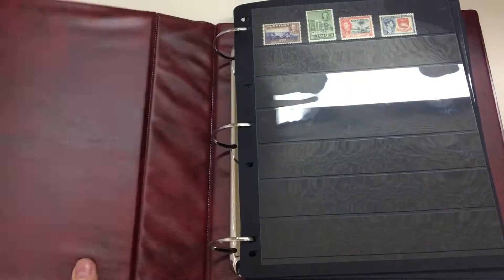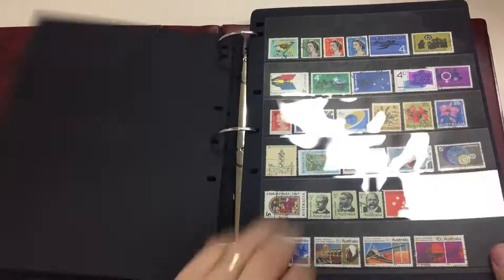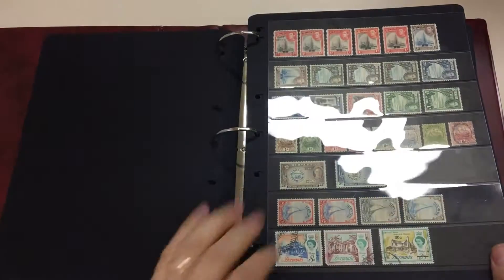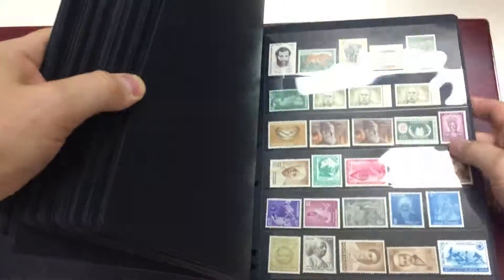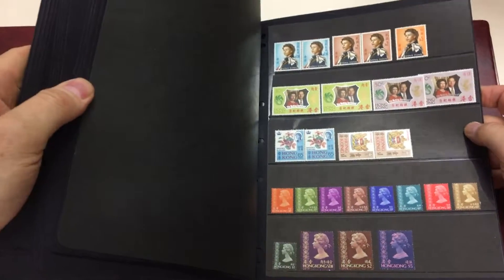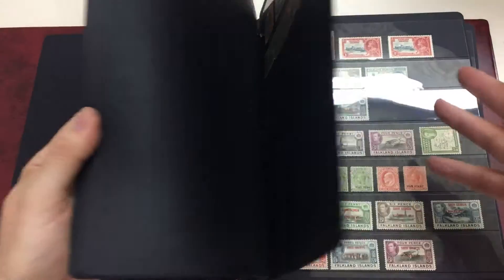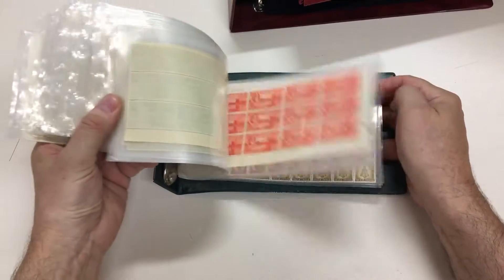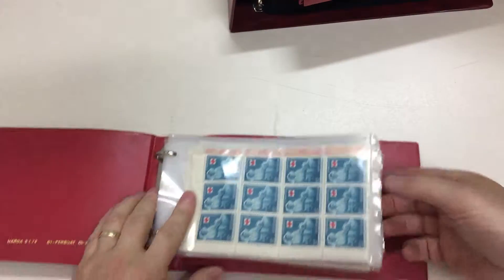Auction 232 Lot 793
British Commonwealth mint and used on Hagners, mostly KGVI-QEII period short sets from Aden, Bahamas, Gambia, Gilbert & Ellice, Falklands, North Borneo etc, noted Ceylon 1935 to 1r, strength in India with 1960s blocks of 20 ** fresh gum, also China 1998 Year album, some USA, condition mixed. (Qty 100s)